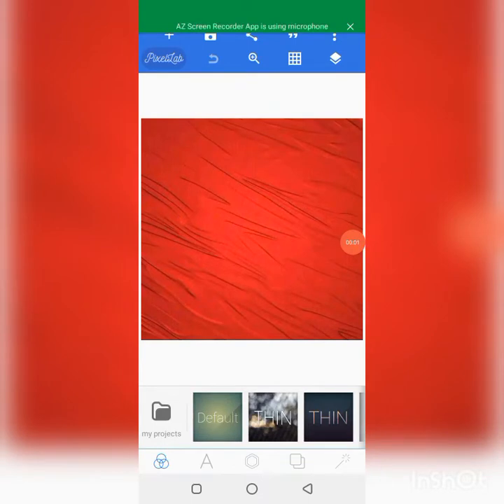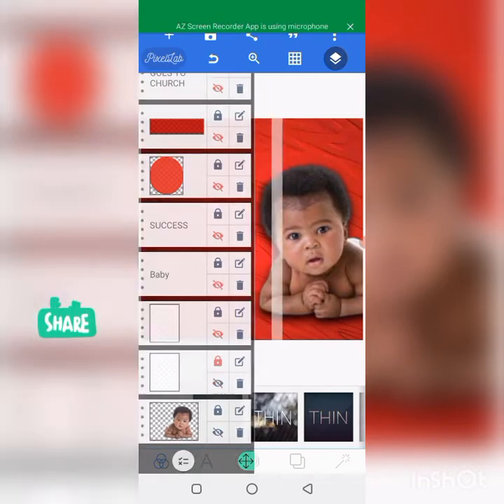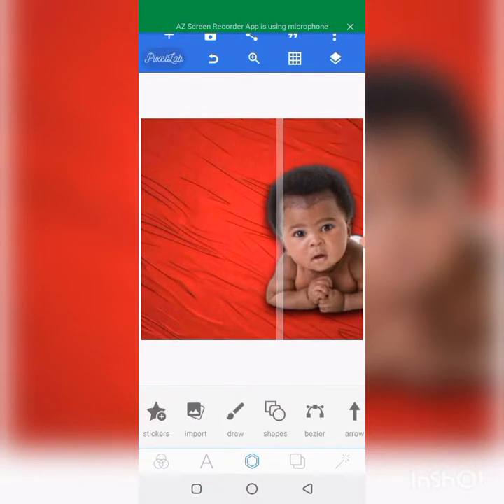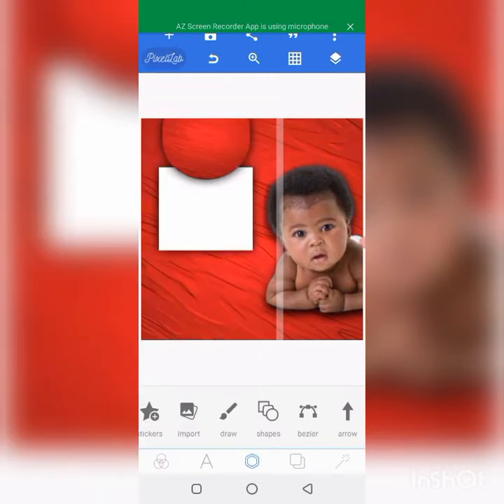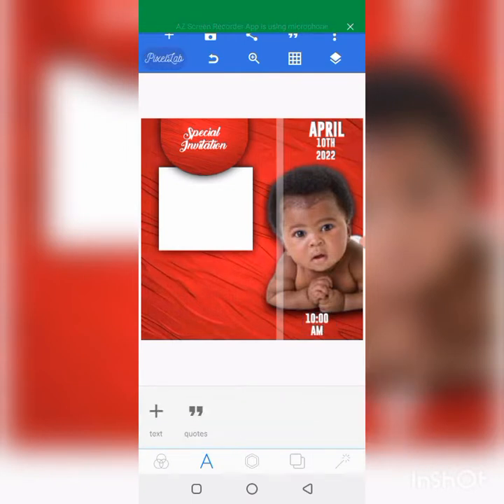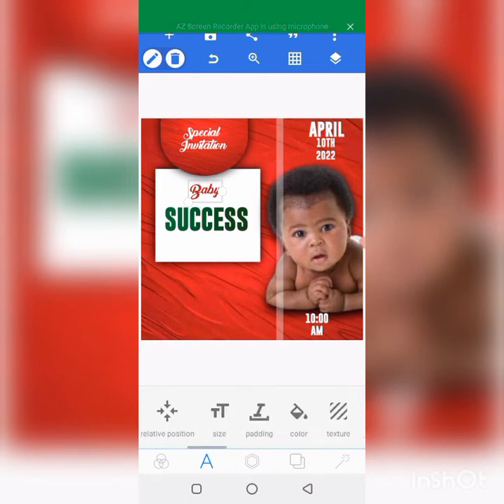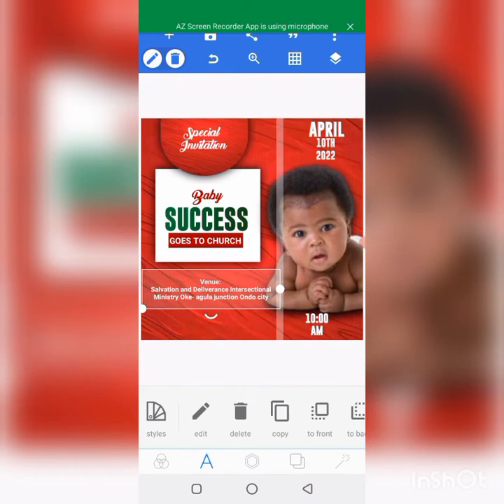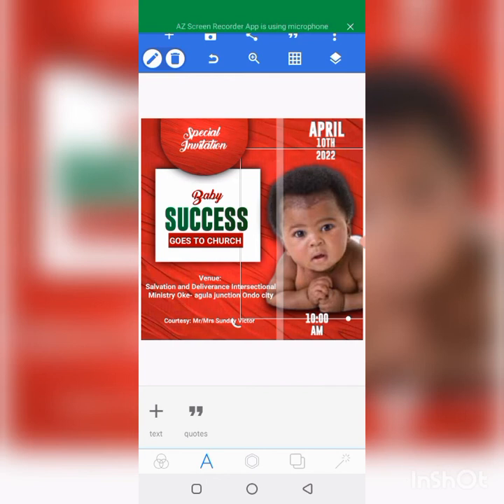CHILD DEDICATION FLYER DESIGN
THIS VIDEO IS HOW TO DESIGN A CHILD DEDICATION FLYER DESIGN WITH PIXELLAB